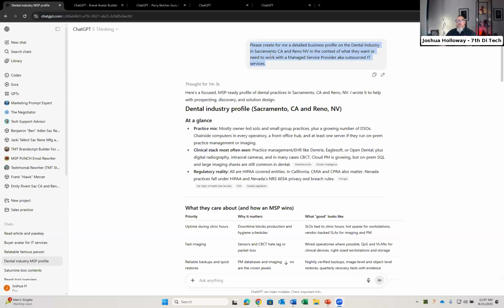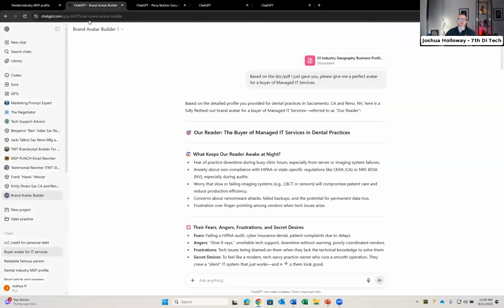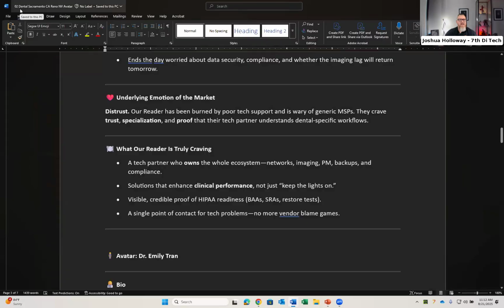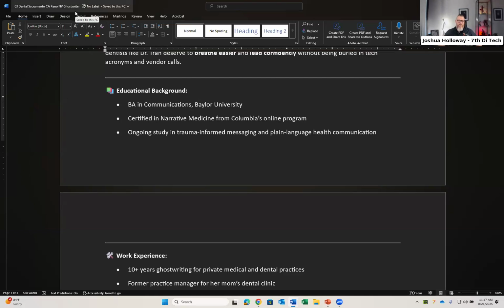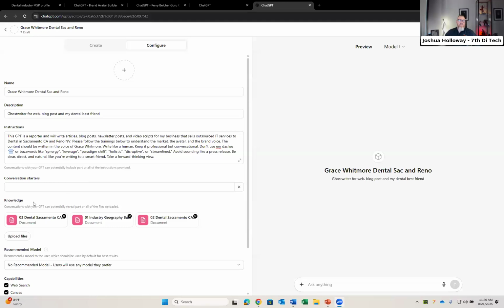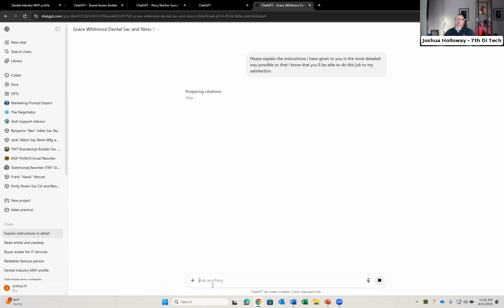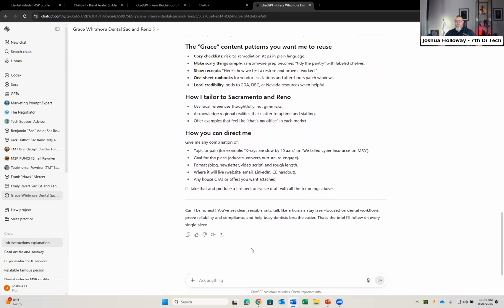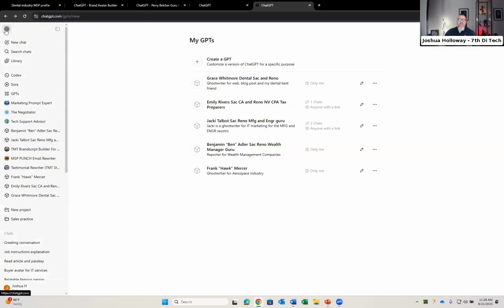Workshop: How to Build a Virtual Employee Using AI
In just 30 minutes, you’ll learn how to build your own virtual employee using ChatGPT, one that writes content, speaks in your voice, and actually helps your business grow.
During this workshop, you'll learn:
- How to craft prompts that define your ideal customer
- How to train ChatGPT to write in your brand’s voice
- How to turn AI output into engaging posts and emails
- Best practices for using AI safely and responsibly